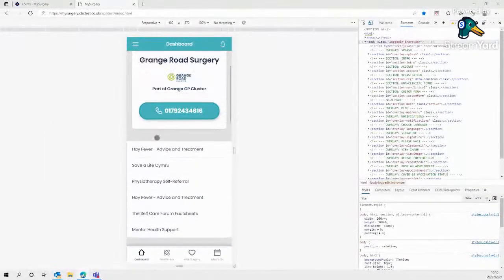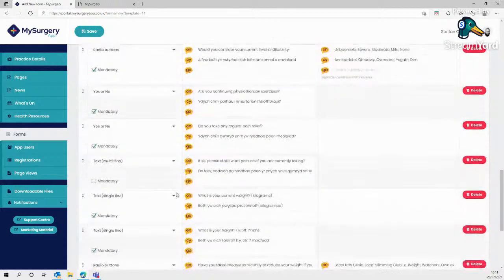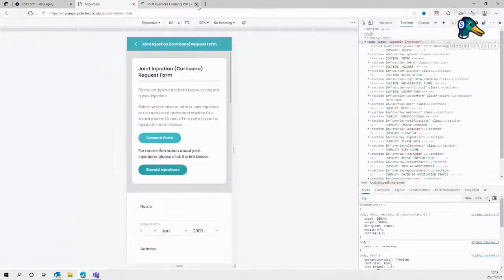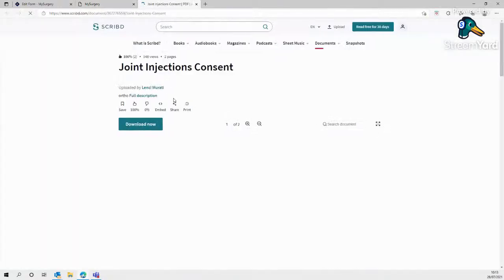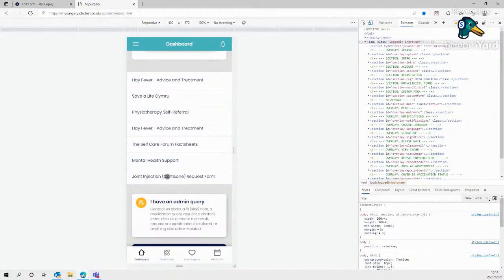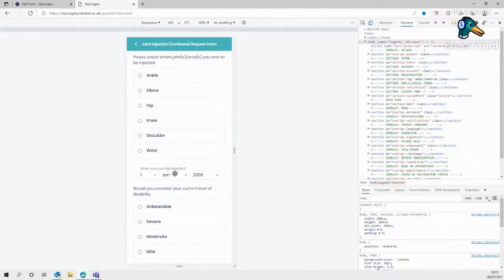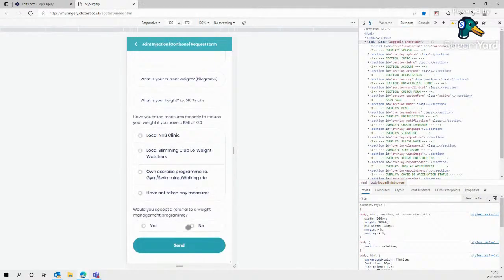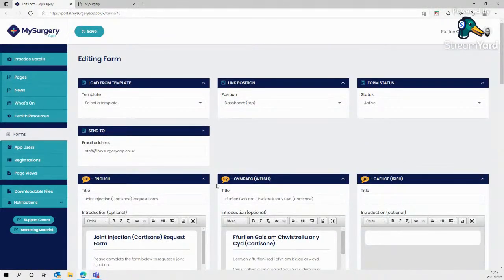Joint Injection (Cortisone) Request Form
How to edit and use the Joint Injection (Cortisone) Request Form